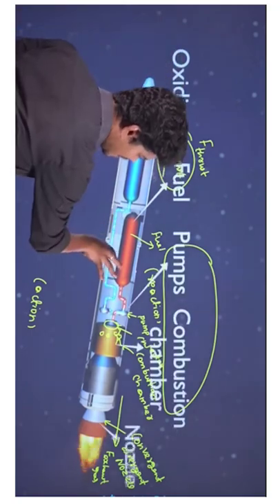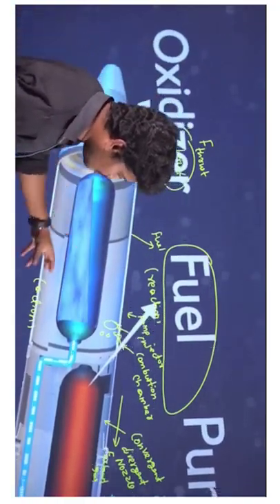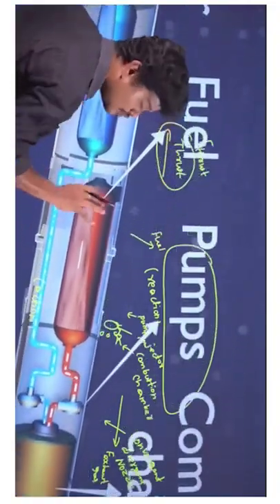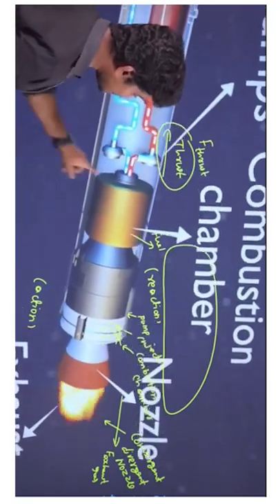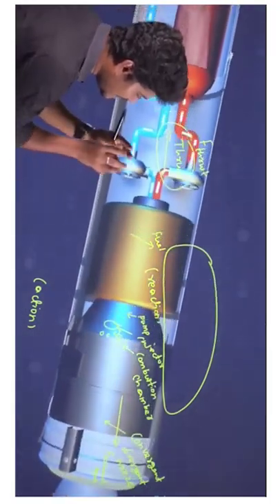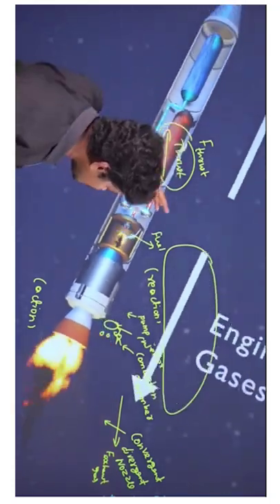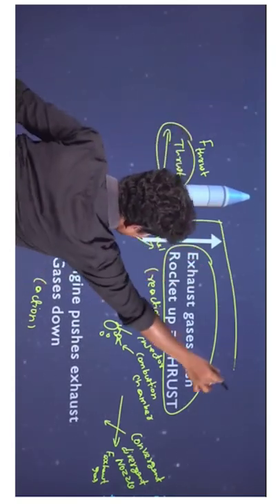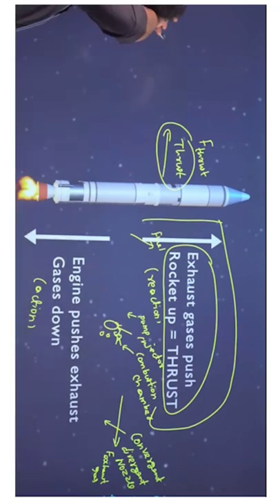Liquid Propellant Rocket Engine Working Model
Click The link for full video